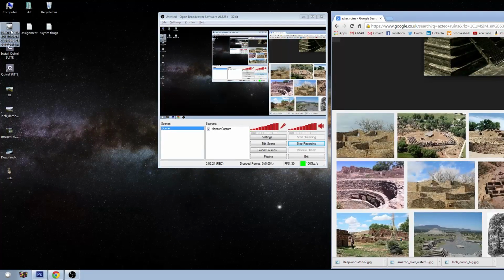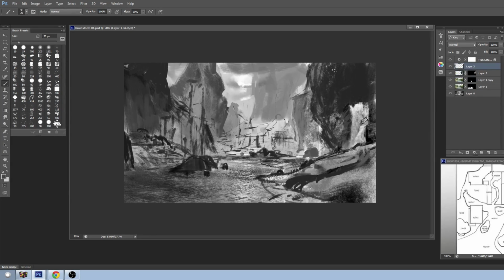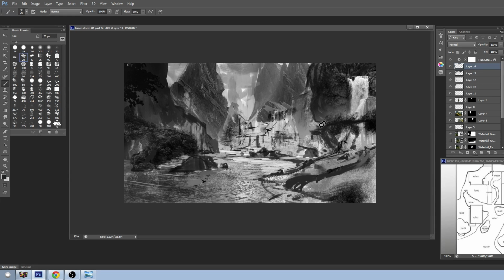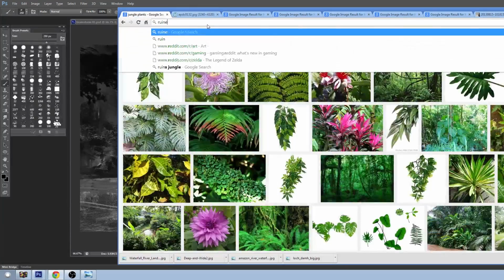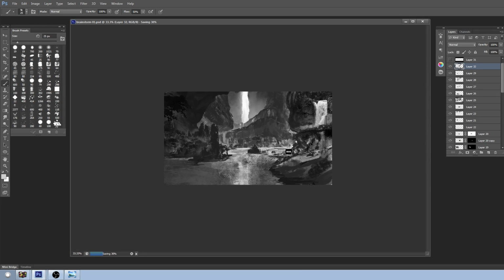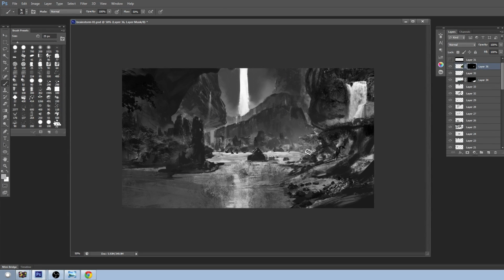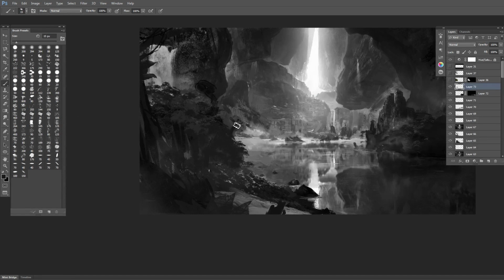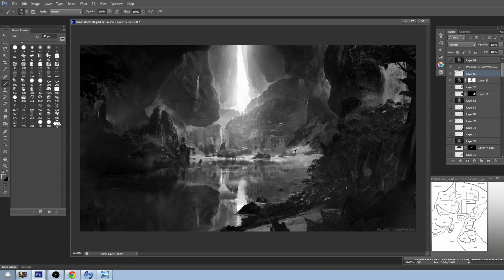Digital Painting - Cave Tutorial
Walkthrough for my entry to the Brainstorm group on Facebook. 3 hour painting compressed to 24 minutes.

Apologies for the bad audio quality, I was getting a lot of ambient noise :(